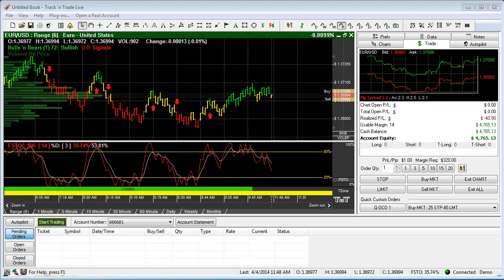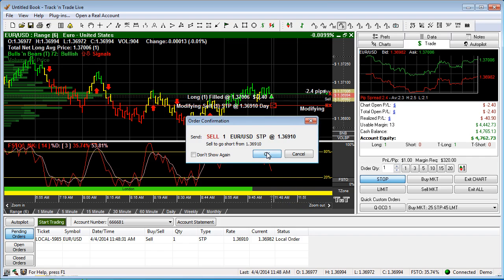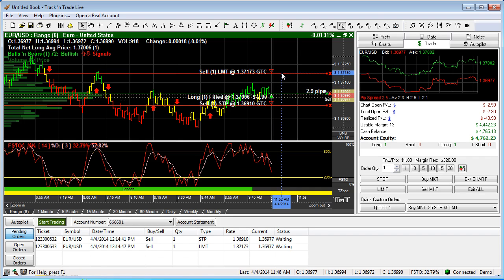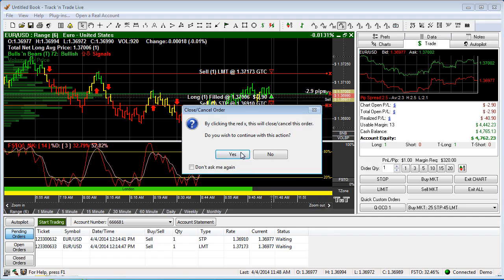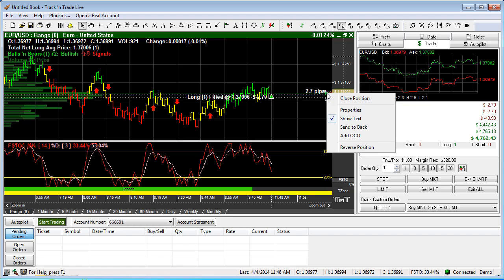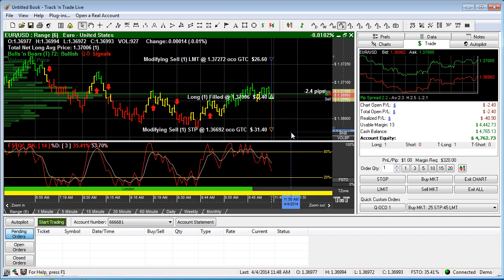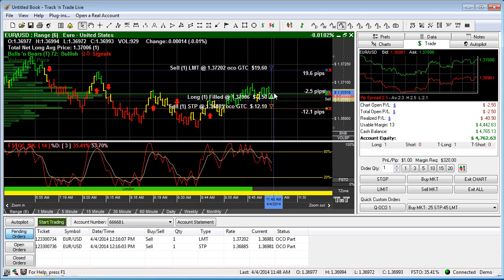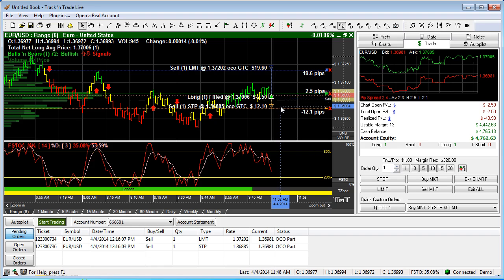Forex - One Cancels Other (OCO) Orders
Track 'n Trade Live Forex overview of the One-Cancels-Other order placement within the software. Quickly add connected stops and limits to your orders with Track 'n Trade.